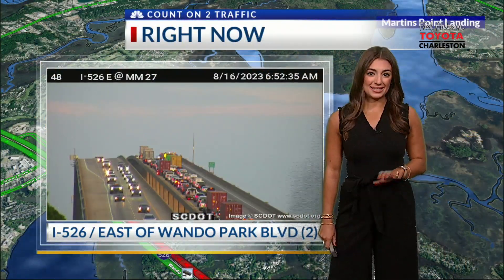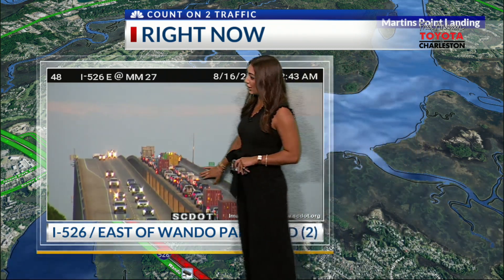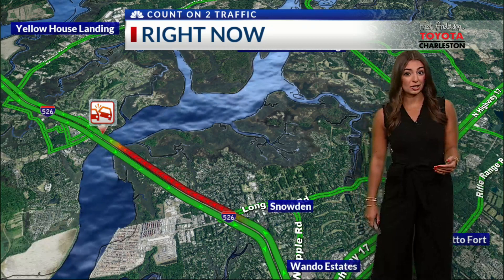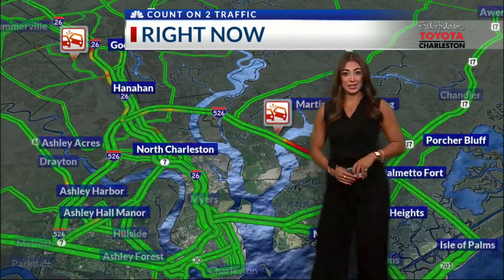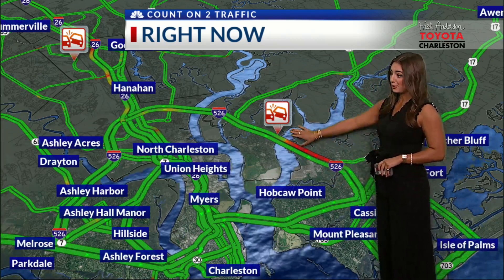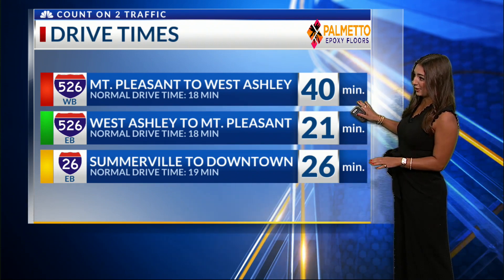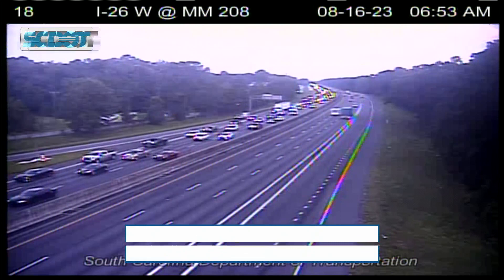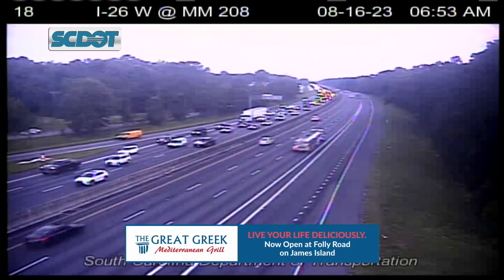526 WB crash causing delays on Wando Bridge Wednesday morning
526 WB crash causing delays on Wando Bridge Wednesday morning